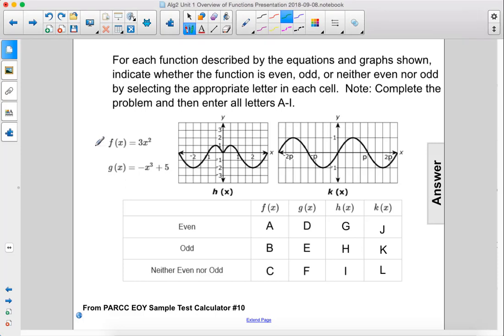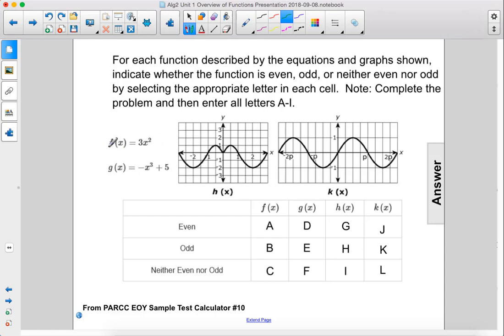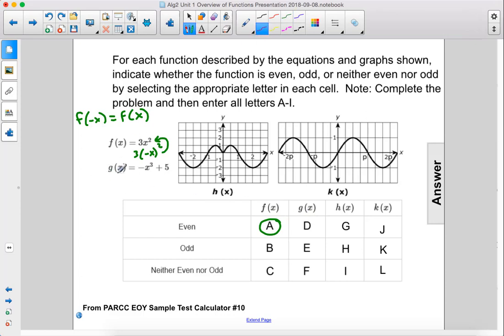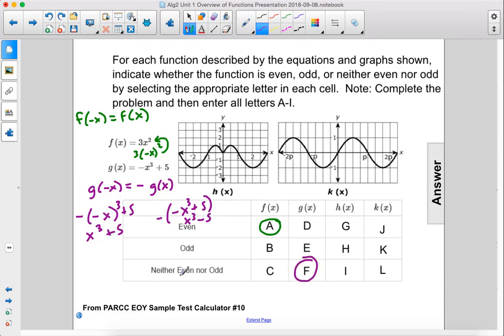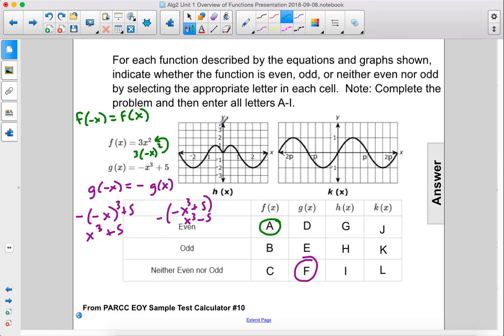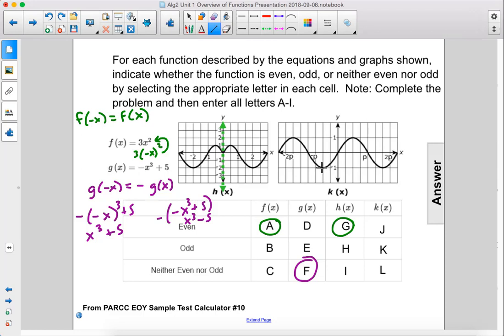Algebra2_Overview FUNC_Symmetry_Q85